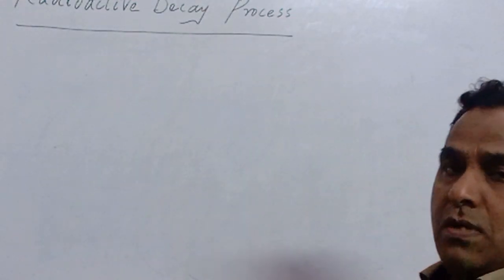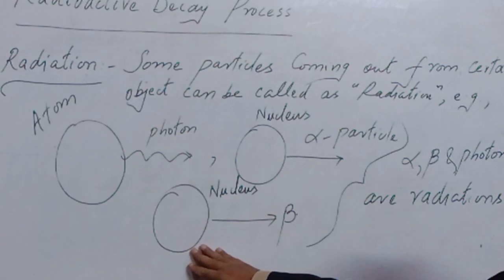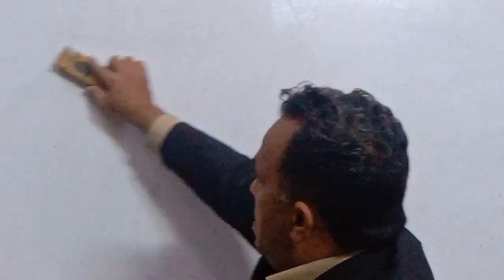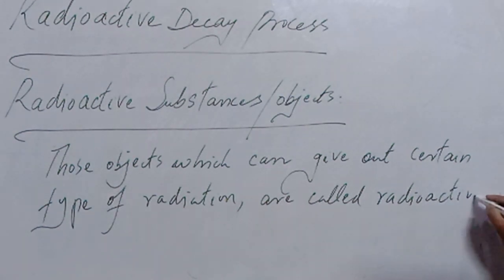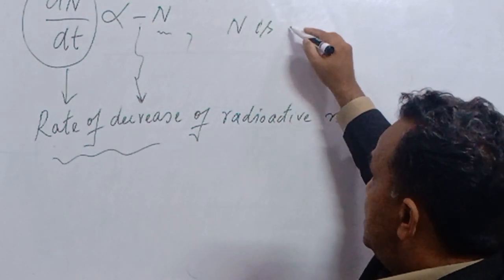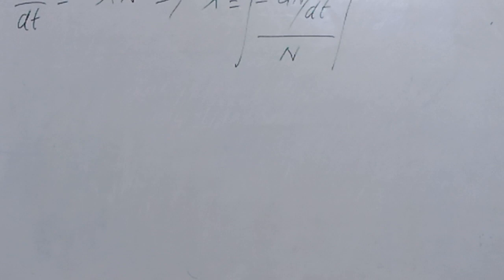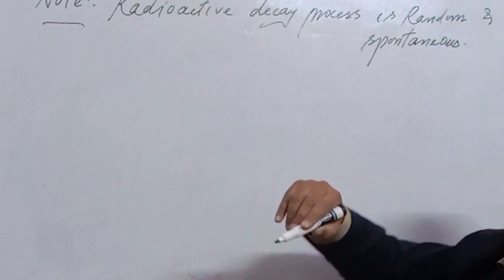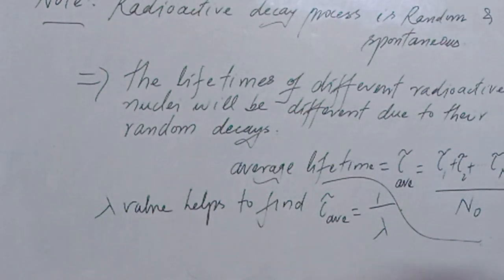Radiation and Its Role in Radioactive Decay Process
This video is aimed at providing conceptual understanding of radiation and the Radioactive decay process.